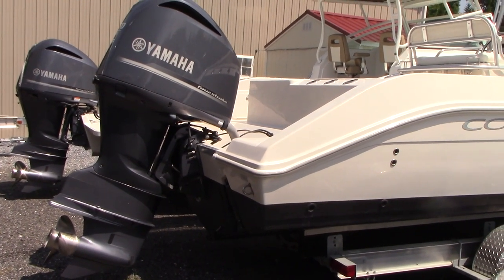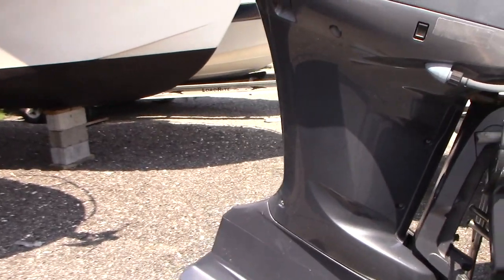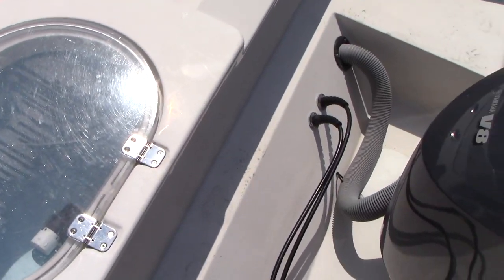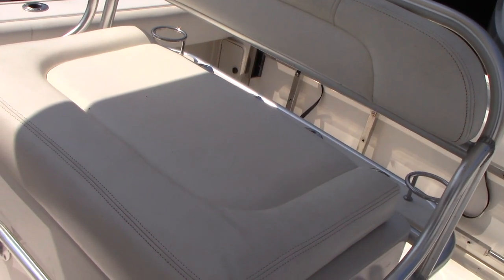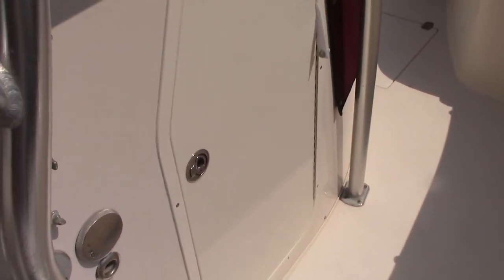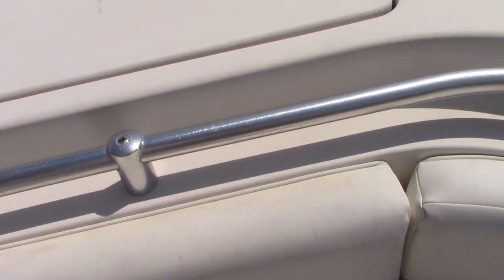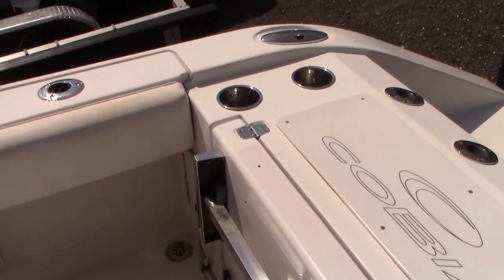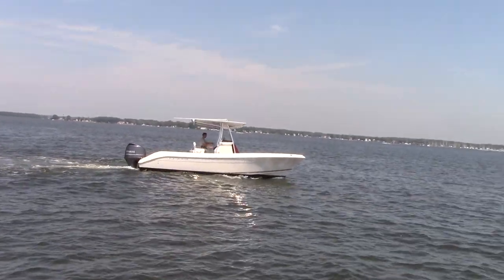2008 Cobia 256 Center Console